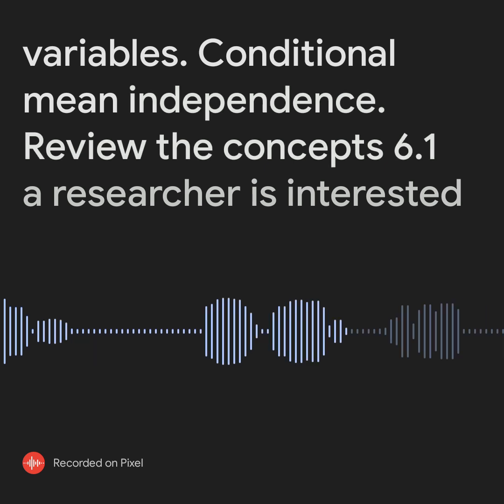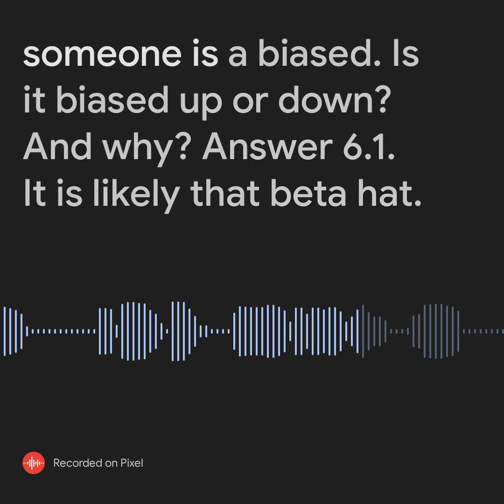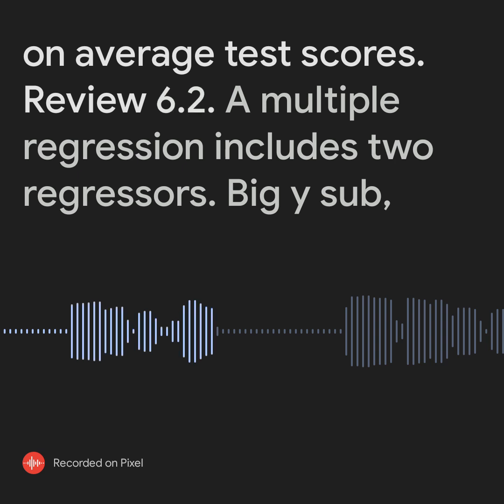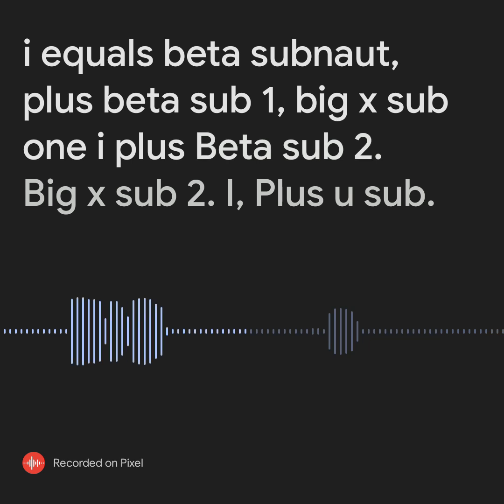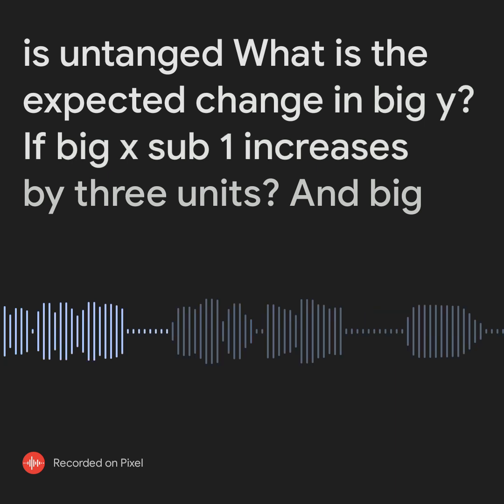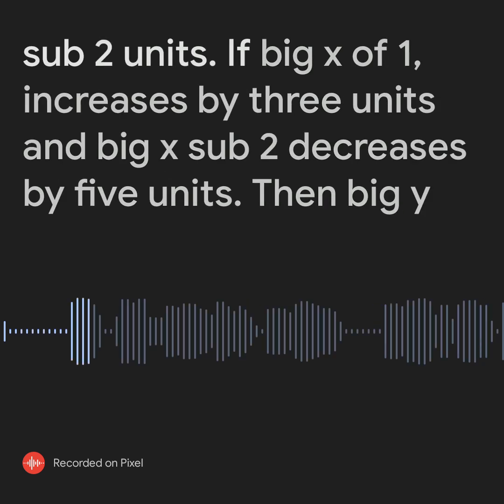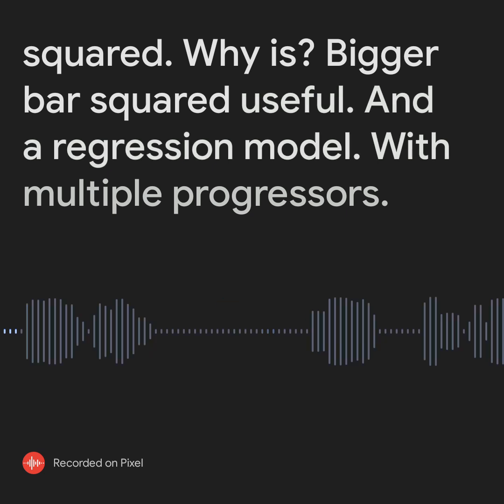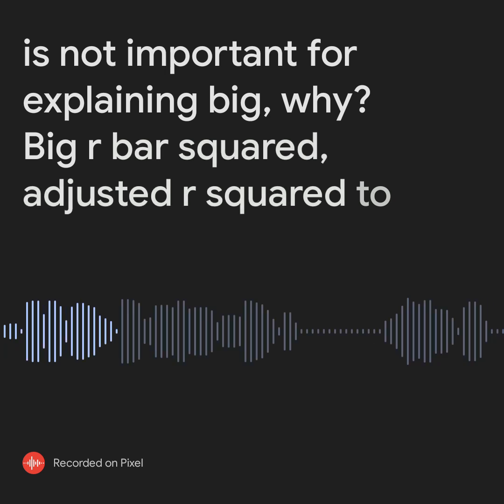Ch 6 key terms (end) q and a start in n intro to econometrics